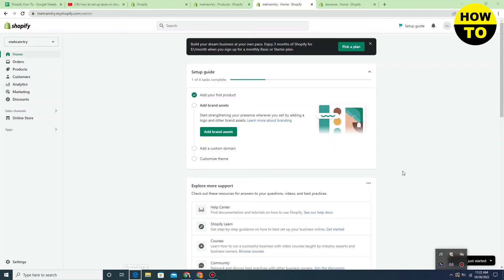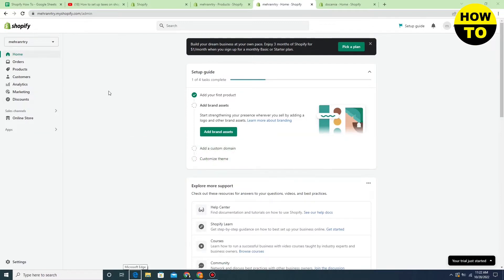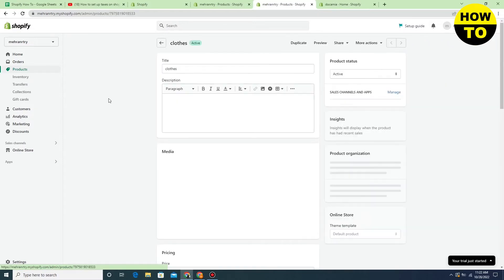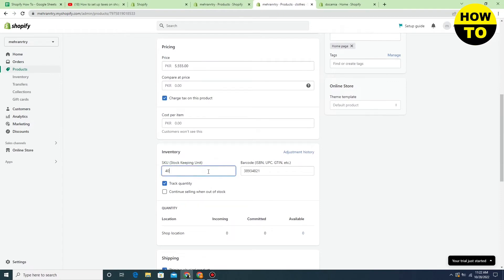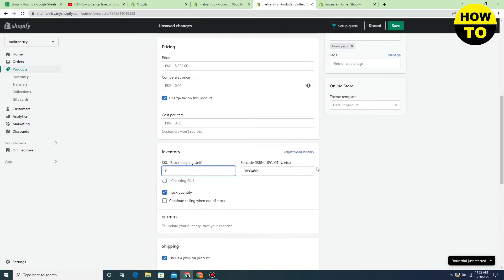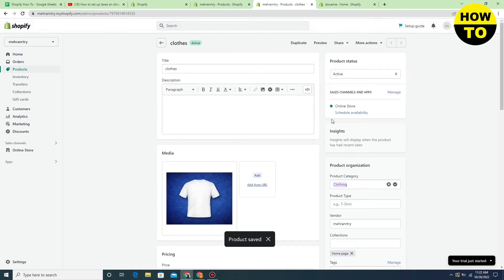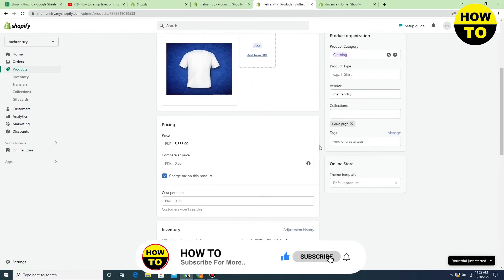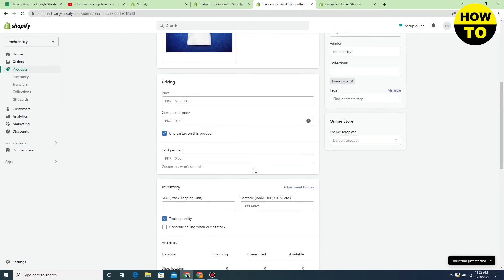How To Remove Quantity In Shopify (2023)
Learn How To Remove Quantity In Shopify. It is really easy to do and learn to do it in just a few minutes by following this super helpful tutorial to get a better understanding of everything.